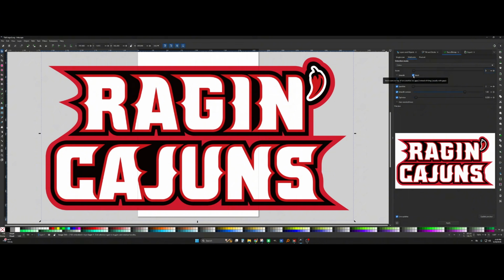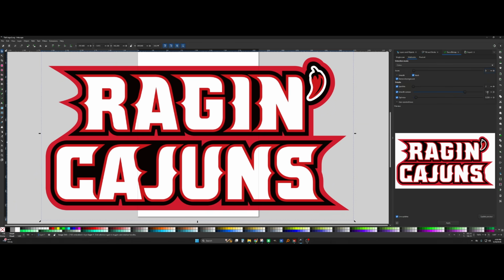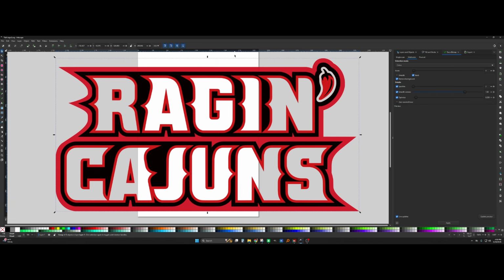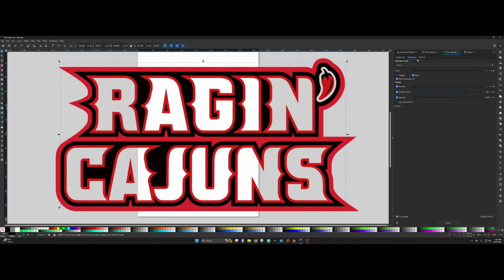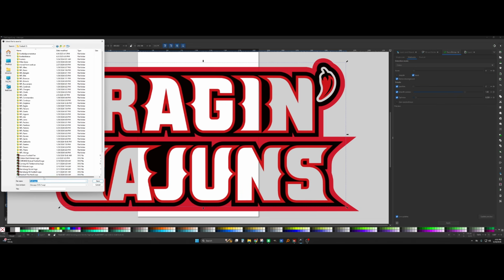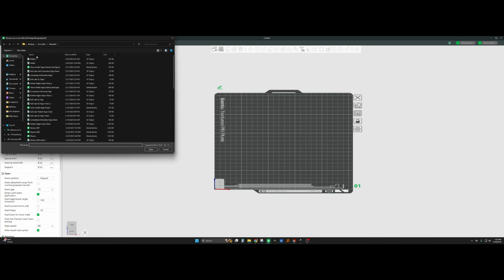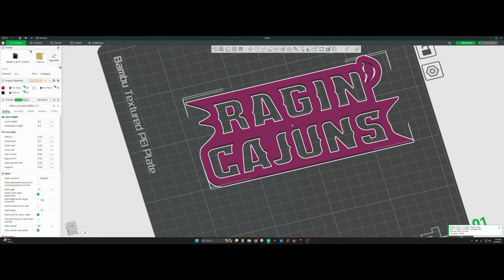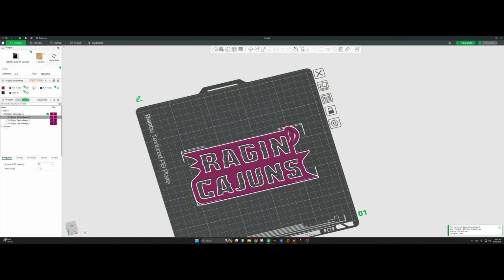Creating an SVG from an image using Inkscape (free software)